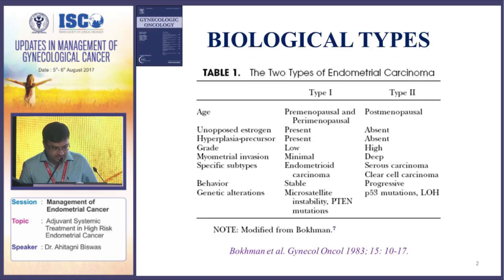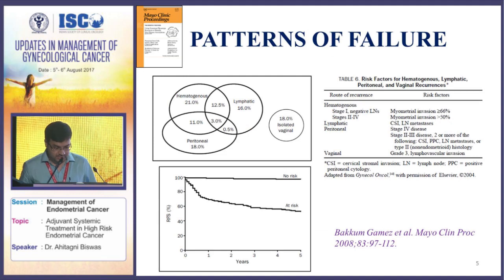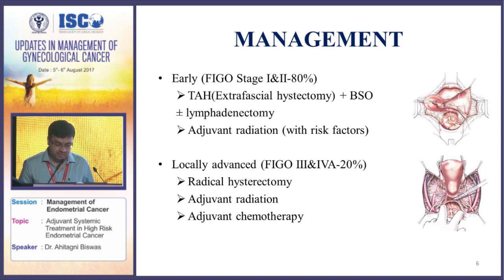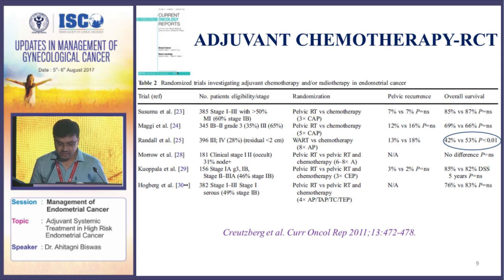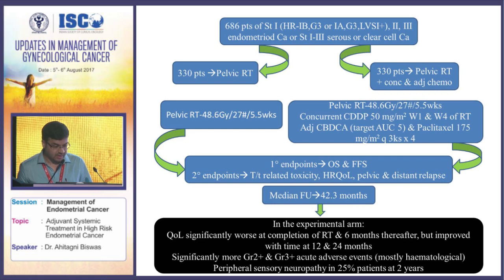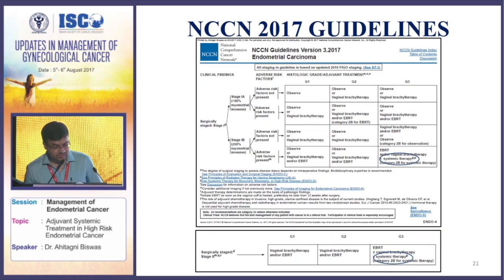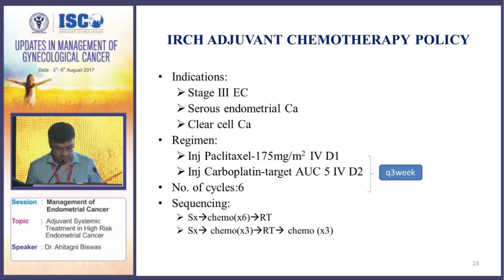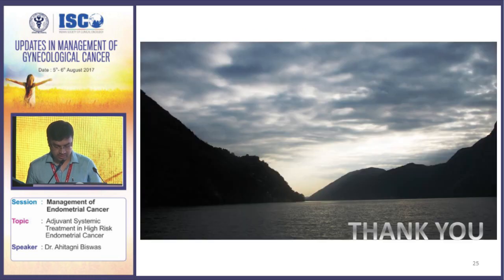1 4 Ahitagni Biswas